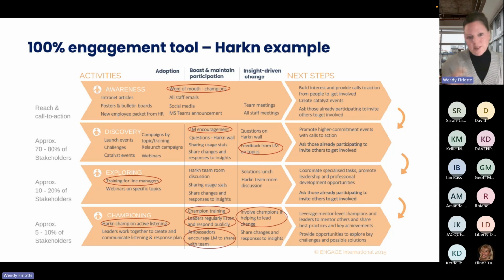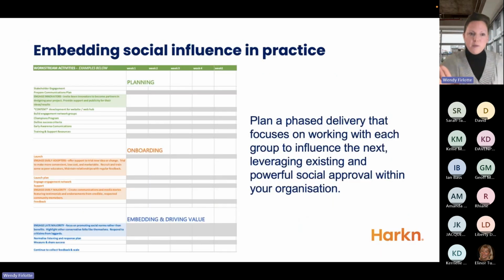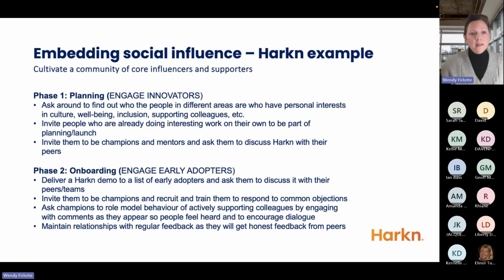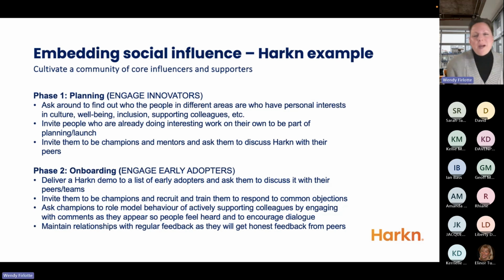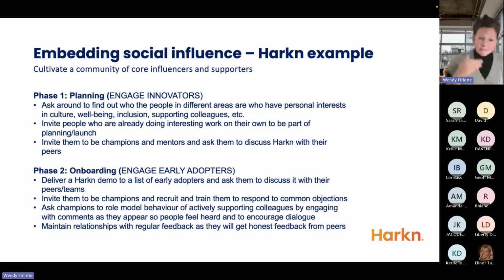Using Harkn to Activate More Employee Voices in the Workplace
Do you work in internal communications, human resources, employee engagement or workplace wellbeing?

Do you tap into social influence when you’re working on comms or engagement plans?

You might want to.

In this clip from our February Harkn Academy webinar, our Head of Engagement Wendy Firlotte runs through an example of how to maximise participation in Harkn, our employee voice platform.

After all, it’s your people who are the real catalysts for change inside your organisation, so hearing from as many different voices as possible is essential for delivering on your goals.

You can apply this powerful framework to anything from a charity initiative to leveraging employee feedback.

After all, it’s employees themselves who are the biggest agents for culture change at work, so getting as many people on board as possible is the best way to deliver on your organisational goals.

Harkn is redefining ‘real-time’ employee voice, bringing you live and continuous insights from every level of your organisation.

Psychological safety and inclusion are at the heart of what we do, with anonymous and transparent communication channels that champion equal voice so that collaboration, problem-solving and innovation can thrive.

Join us on the journey to creating healthier, more engaged workplaces.